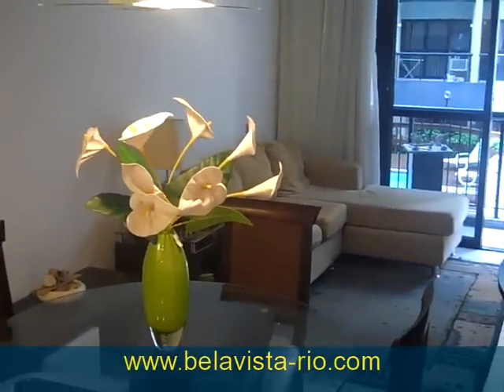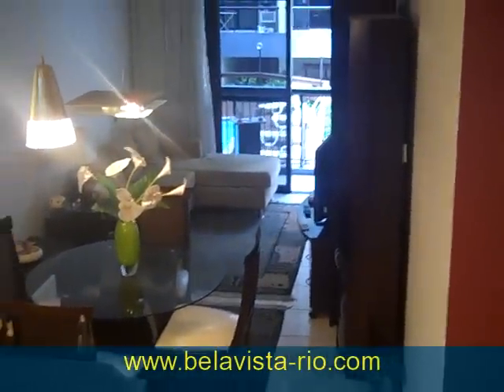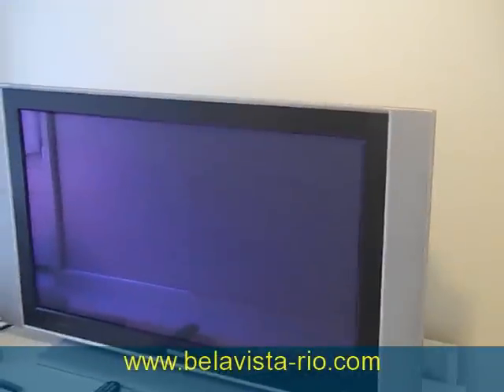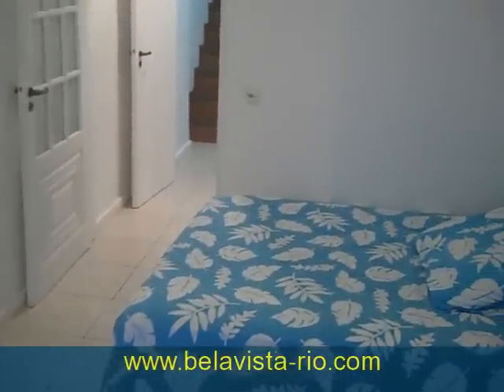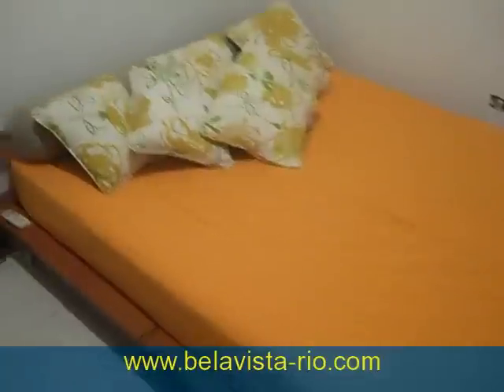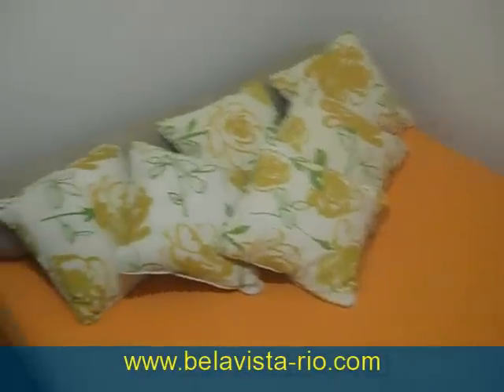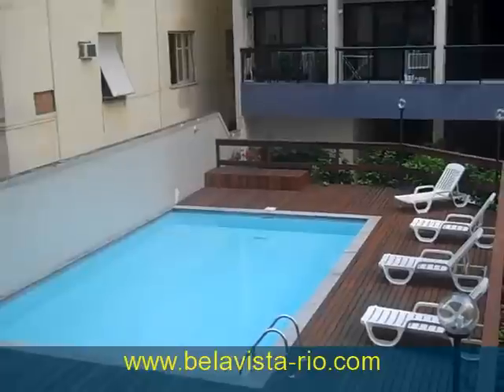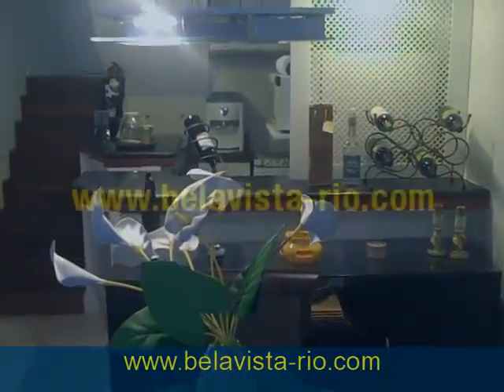Rio Grand Bay Residence Flamengo Apartment Rio de Janeiro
Flamengo Apartment located at Flamengo Beach, Grande Bay Residence Flat, 2 bedroom , renovated, Pool, with everything you ever needed for Rio Vacations!